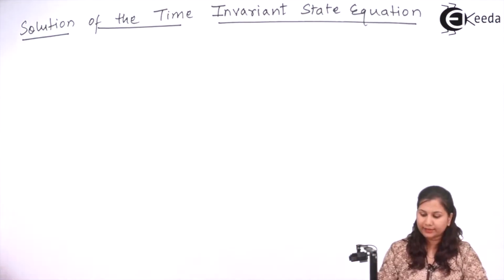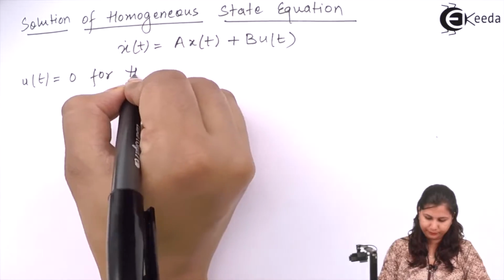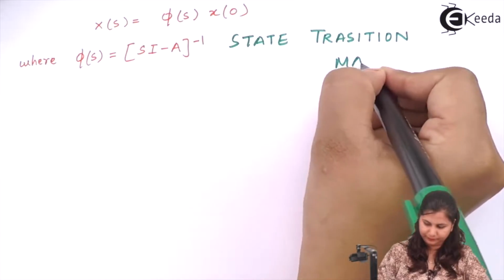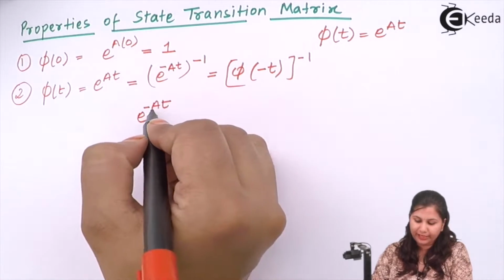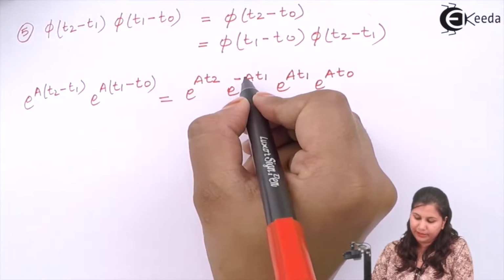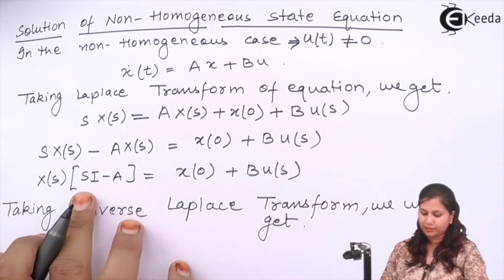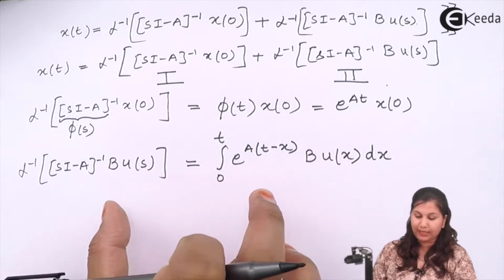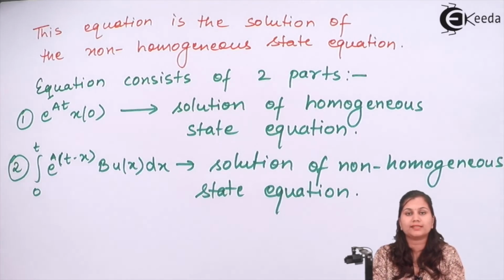Solution of the Time Invariant State Equation - State Space Analysis - Control Systems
Video Name - Solution of the Time Invariant State Equation

Chapter - State Space Analysis in Control System

Happy Learning